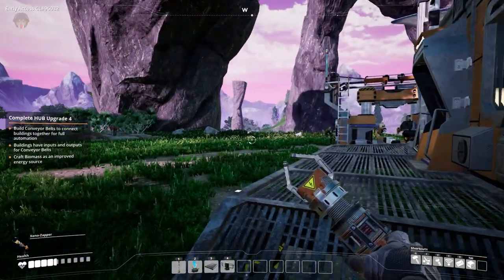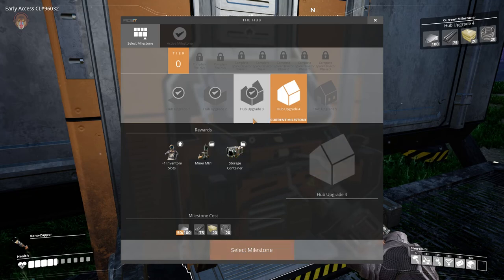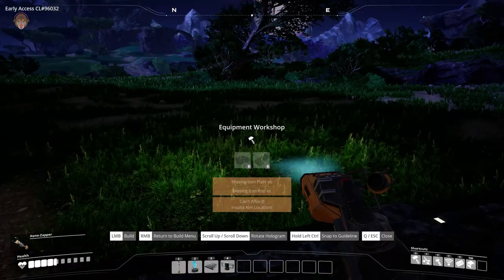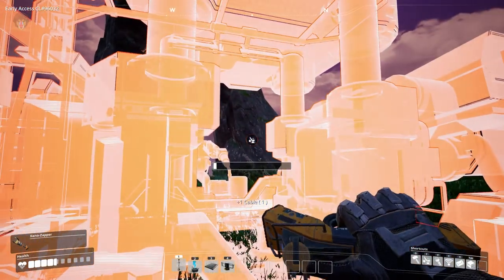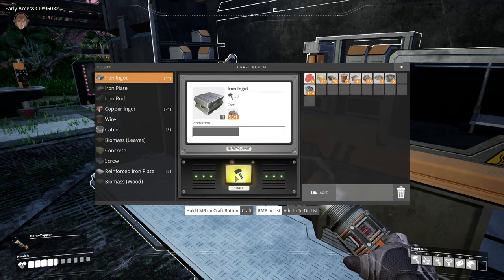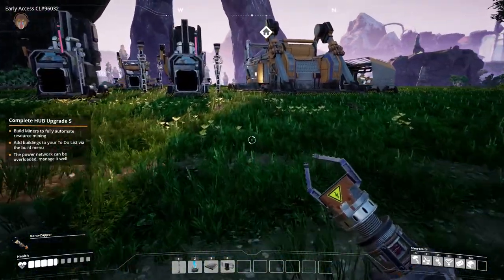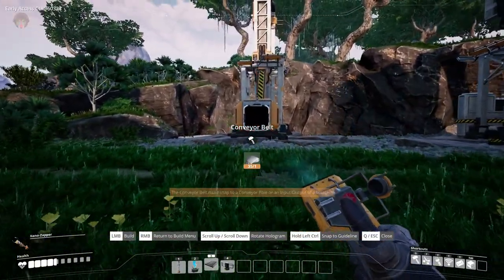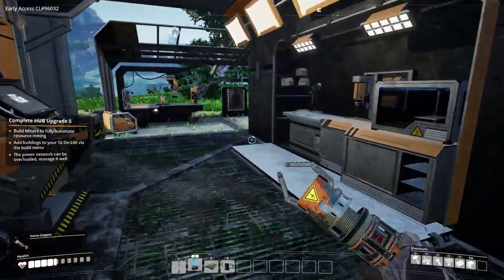AUTOMATED MINING - Let's Play Satisfactory P3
Welcome to my Let's Play Satisfactory Gameplay series! Today on Satisfactory, we get to automated mining!

SATISFACTORY

- ♪ Outro ♪ -